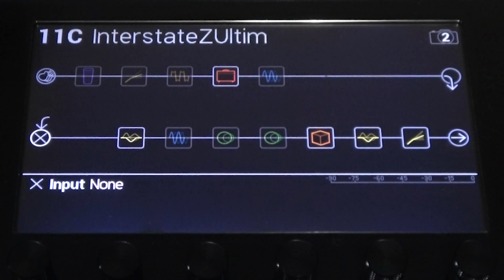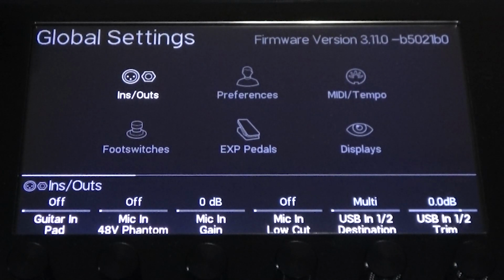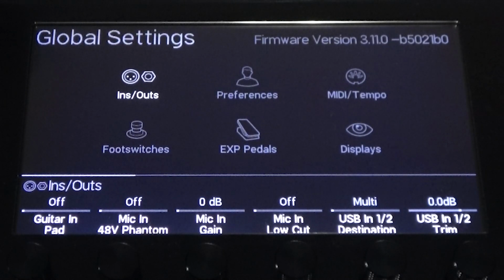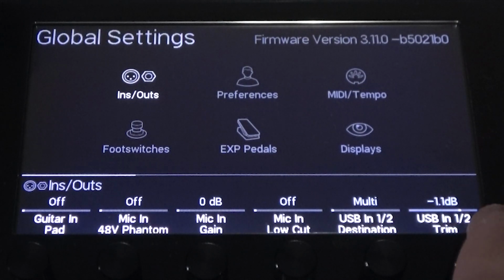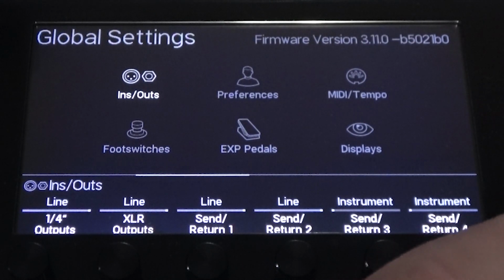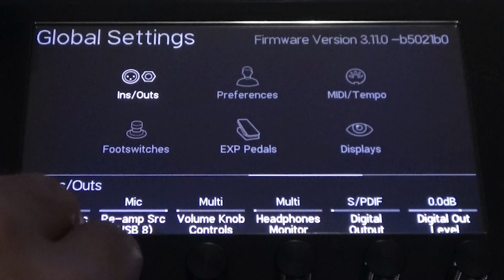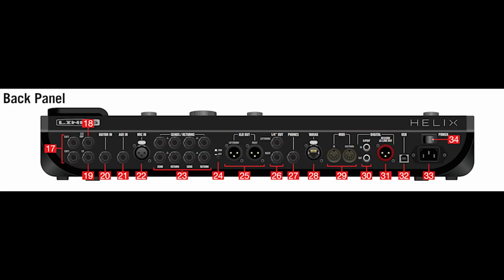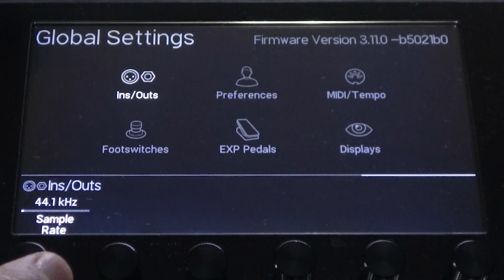Dialing In... GLOBAL SETTINGS | Pt. 1: INS/OUTS PAGE (Line 6 Helix)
In this video I take a look at a topic which I have been asked about many times and that is what the various Global settings mean and where they should be set. In this first part, I take a very in depth look at the Ins/Outs page of the Line 6 Helix Global settings. I really hope you enjoy this look at these important settings.

If you would like to watch my video specifically talking about the Guitar Input Pad, you can do so here: